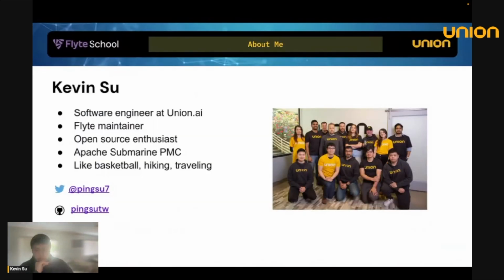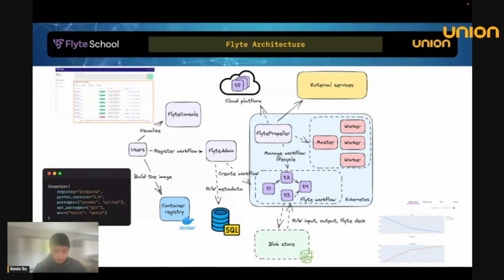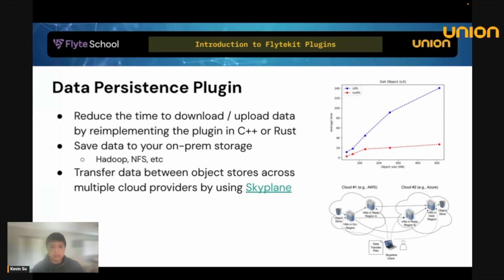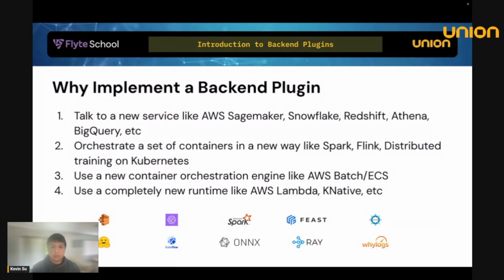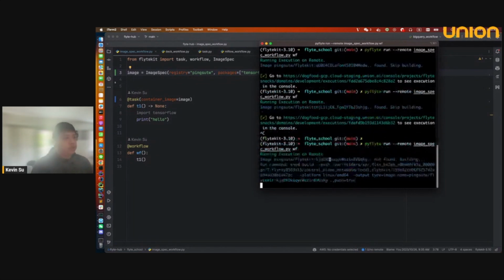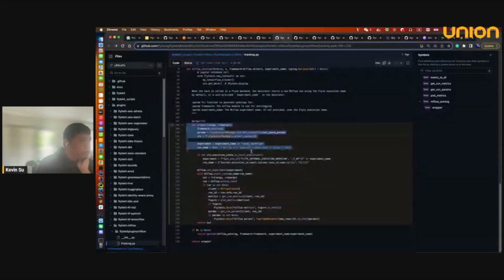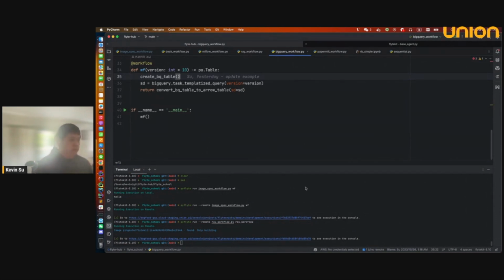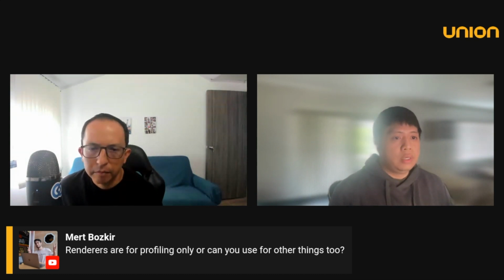Flyte School: Enrich your AI pipelines - A deep dive into Flyte plugins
Flyte plugins are extensions or integrations that enhance the functionality of the Flyte platform. Plugins allow Flyte to interact with external services, systems, or tools — extending its capabilities beyond its core features. These plugins provide the flexibility to customize and adapt Flyte to specific use cases and workflows.

In this session, we’ll explore the reasons behind and the process of developing plugins for Flyte. You’ll gain insights into when and why to implement and deploy a custom plugin. In addition, we’ll showcase examples such as the Spark, MLFlow, and many other plugins.

Learning Objectives:
- Understand the motivations for creating backend plugins in the Flyte platform.
- Learn how and when to implement a backend and flytekit plugin.
- Learn the difference between flytekit plugin vs backend plugin.
- Learn how to use existing plugins.

Agenda
1. Introduction to Backend Extensions
- Reasons for developing backend plugins
- Scenarios where backend plugins are beneficial
2. Introduction to Flytekit Extensions
- Interface specification
- Flytekit plugin implementation
3. How to test and deploy your plugins
4. Case studies
5. Q&A and Discussion

Checkout Flyte, the open-source orchestrator that facilitates building production-grade data and ML pipelines